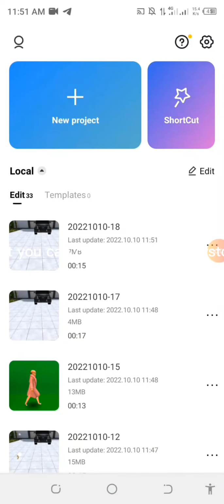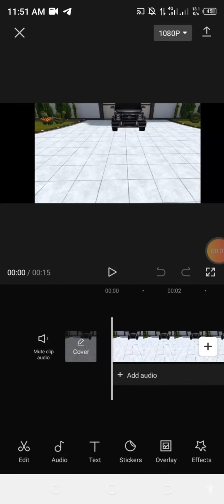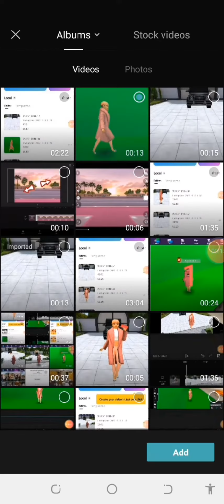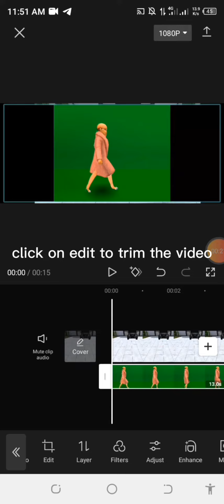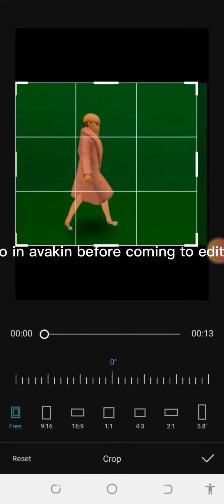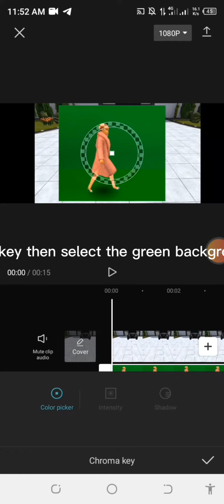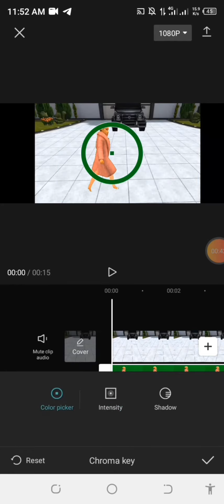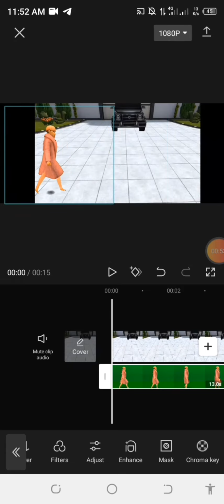Create Stunning Avakin Life Walks with CapCut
avakin life capcut video editing how to use capcut